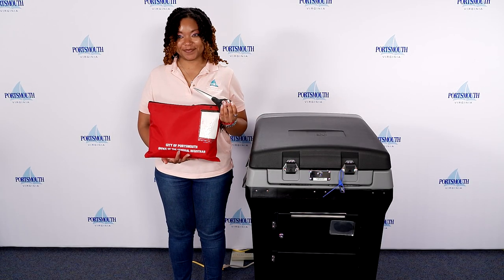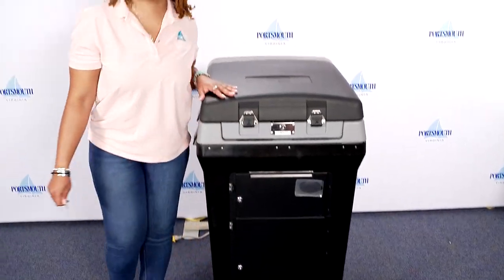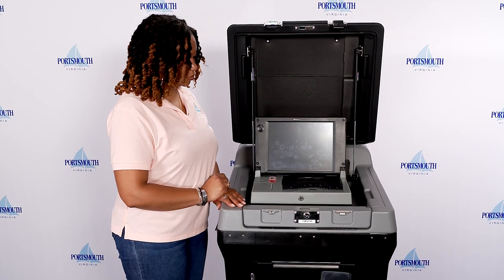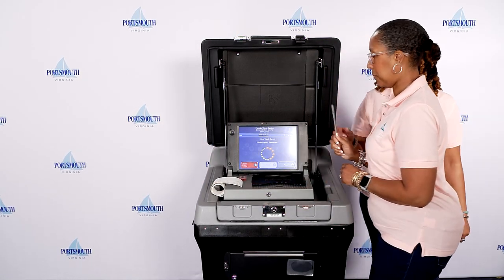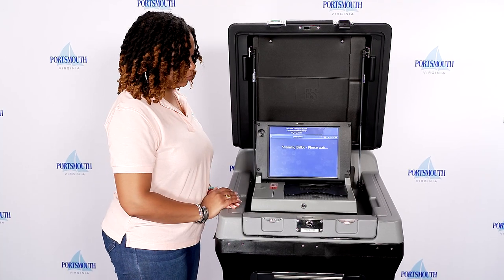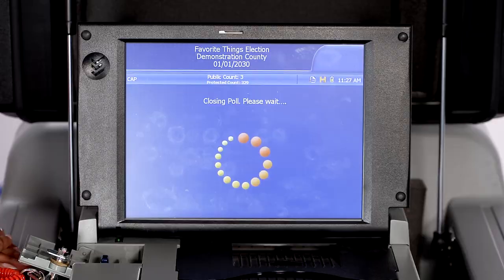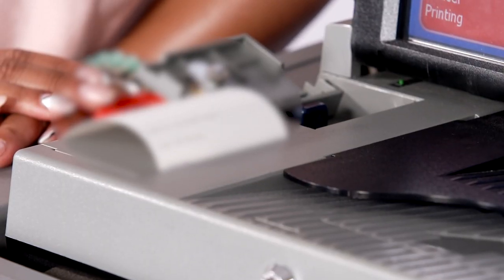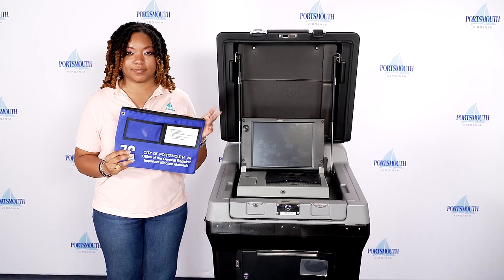Office Of Elections Tutorial #2 Setting Up and Taking Down the DS200 Version 2 December 7, 2023